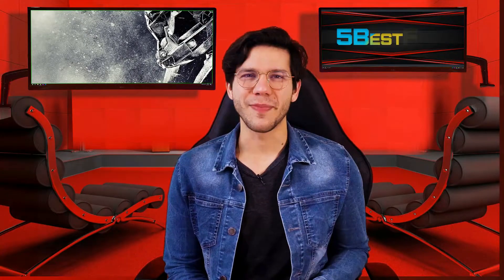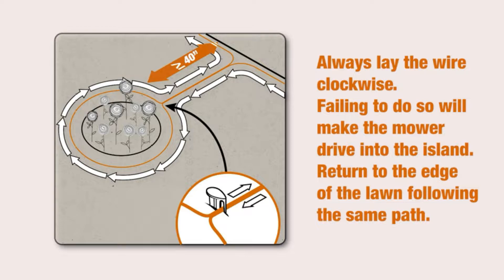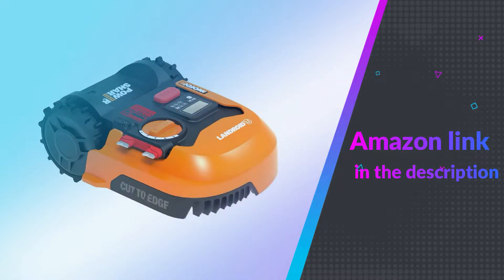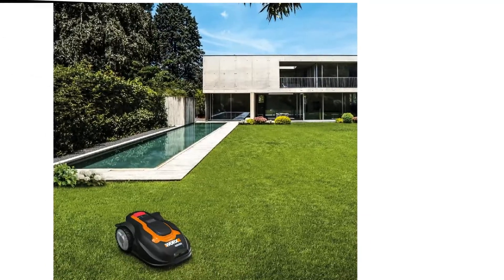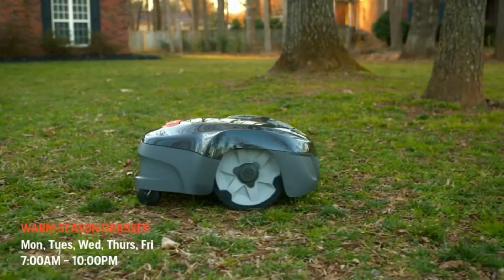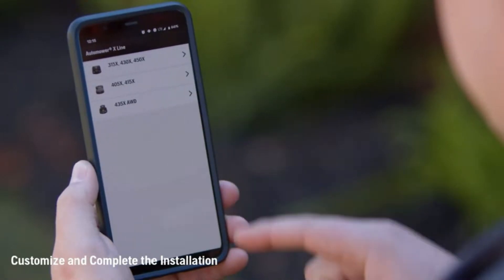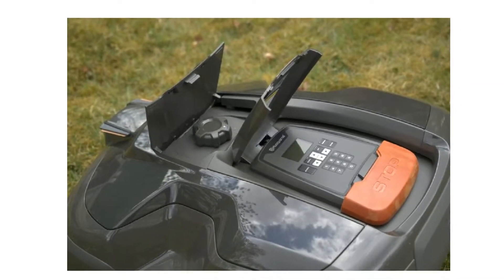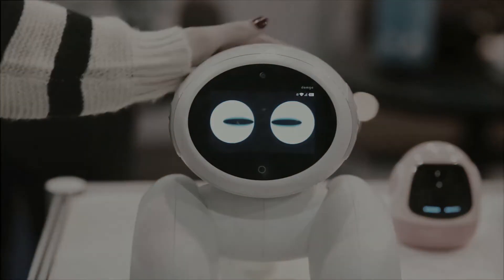Best Robot Lawn Mowers Review & Buying Guide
Looking for the best Gadgets? Then, 5BestOnes can help you out. In today's video, we share with you the top 5 Robot Lawn Mowers

0:32 WORX WR140 Robotic Lawn Mower

2:23 WORX WG794 Robotic Lawn Mower

3:55 Husqvarna Automower 115H Robotic Lawn Mower

5:20 Husqvarna Automower 315 Robotic Lawn Mower

6:34 Husqvarna AUTOMOWER 310 Robot Lawn Mower

Instructions: 👇

2. Like the video.
3. Comment in this video.
4. Like in comments and reply to other comments.